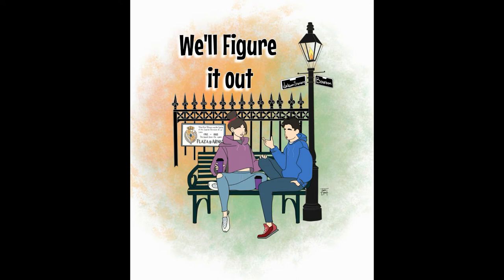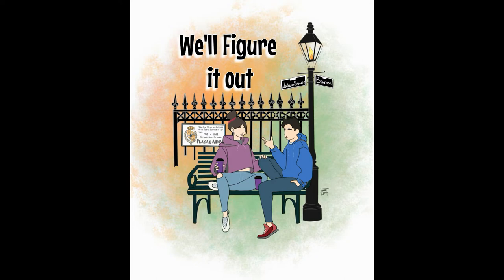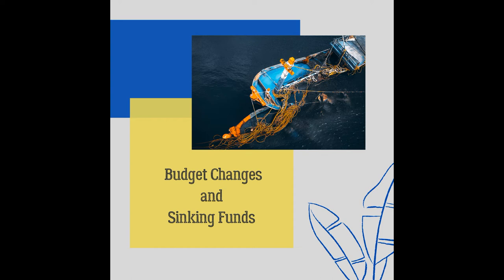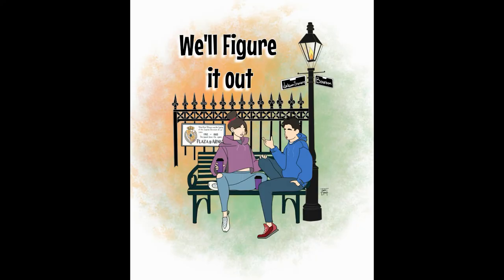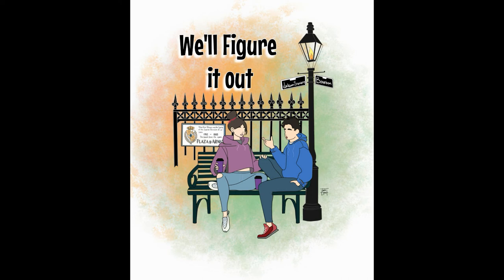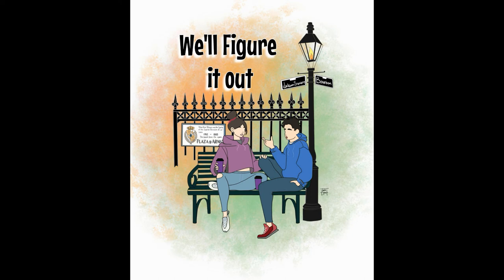Budget Changes and Sinking Funds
Jeremy and I discuss where to put the money we saved by canceling or pausing subscriptions and paying off debt. We use "sinking funds" in our savings accounts. We would love to hear what you do to plan for known or recurring expenses.  Do you plan for big purchases? Do you have a savings account?

On our podcast, we talk about many topics related to adulting and parenting over 40. We sometimes have special guests like Time with Ty, who talked about self-care, or my sibling who talked about chronic pain today. We figure out things like budgets, what our menu will be for the week, planning and dealing with emergency financial decisions and/or repairs. I talk to my boys about responsibilities and how we divide up chores, you know the really important things like unloading the dishwasher and cutting the grass.

We have a blended family, so we discuss some of the challenges we face with bonus kids and navigating some of the blended family dynamics. There is always chaos, always. We have fun and laugh while we figure out the things in our lives. We hope that we help you figure some things out in your life as well. This is our way of hanging out with you, hoping that you get a few laughs, and figure we all figure out life in the process.

Here's how to find us:

Youtube.com/momofboysnola